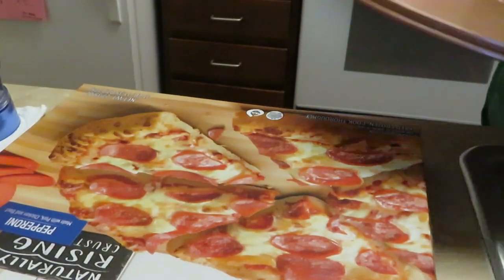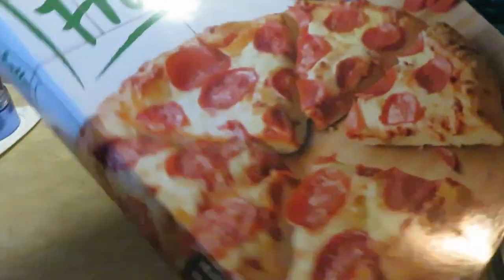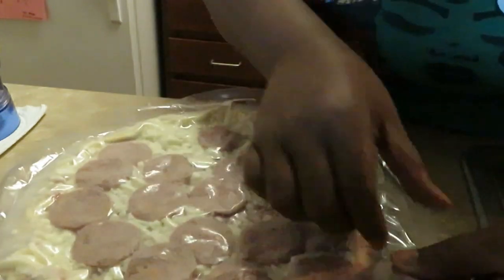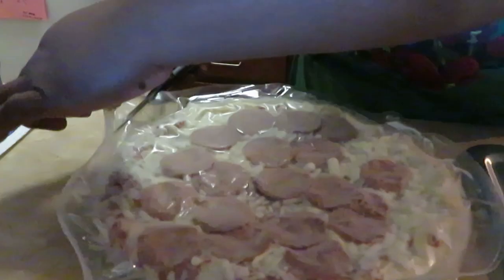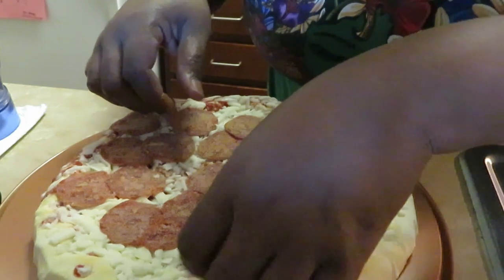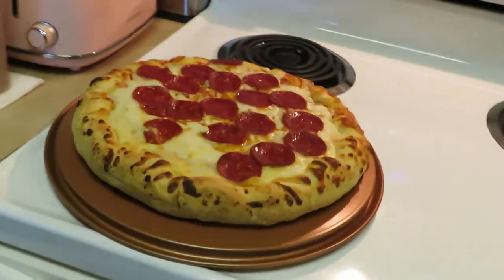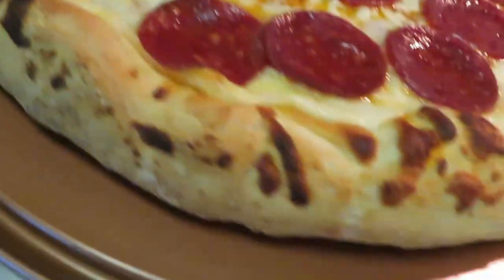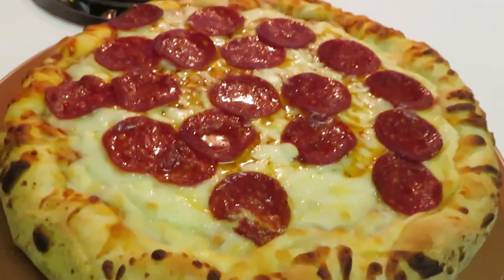Freschetta Pizza | Arickamisha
Another great quick dinner idea, this is my favorite frozen pizza. It taste so good and fresh. The dough is amazing and soft.